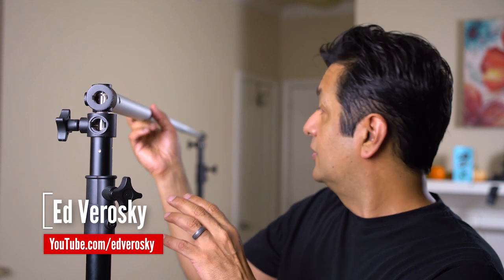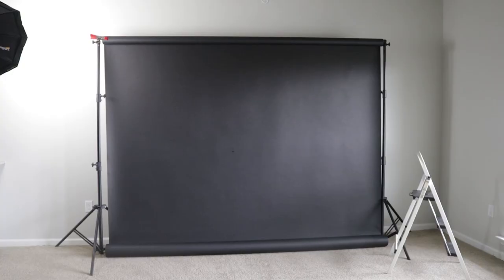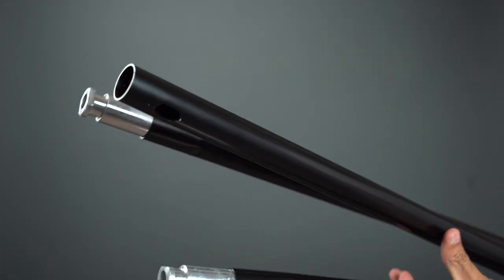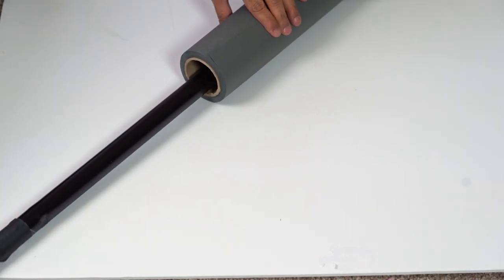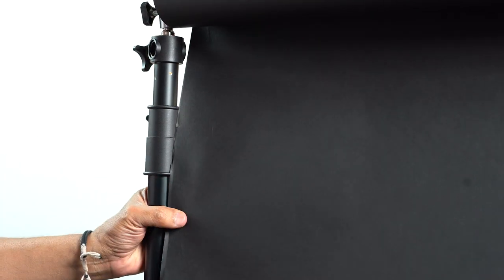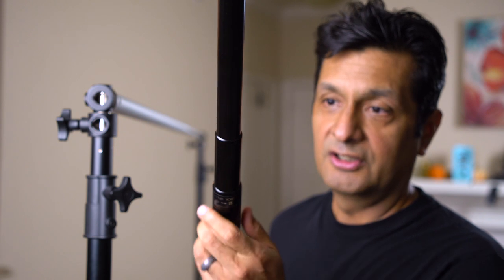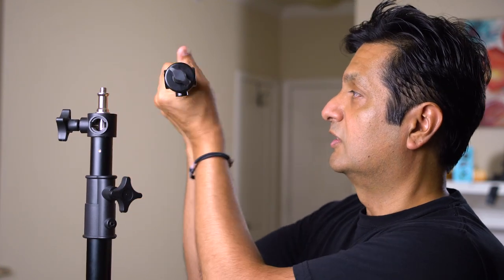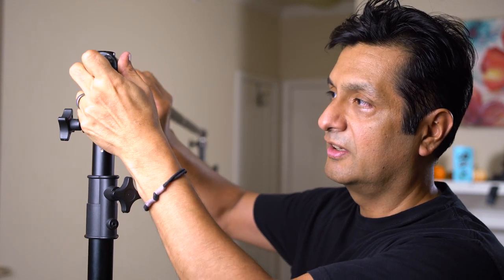Promaster Background Crossbar Review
Review of the Promaster background stand crossbar.  Why I didn't like the 4-section crossbar.  Why I opted for the telescoping version.

Promaster Telescoping Background Crossbar: